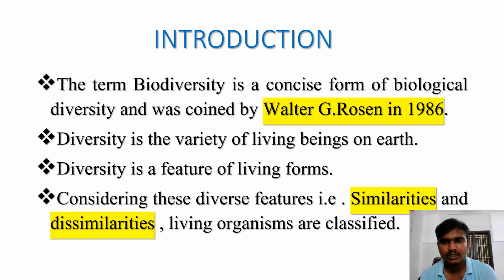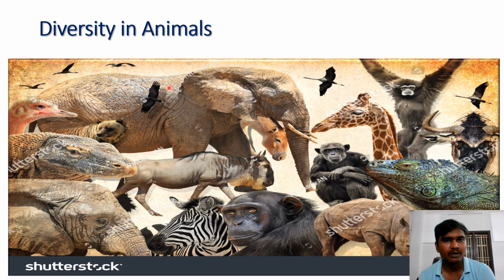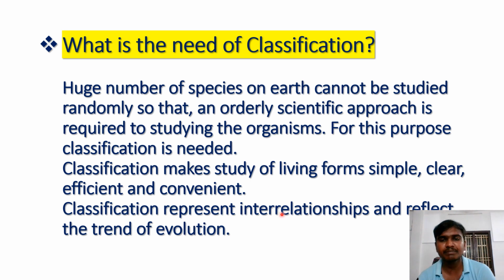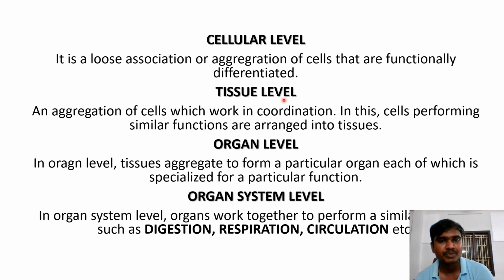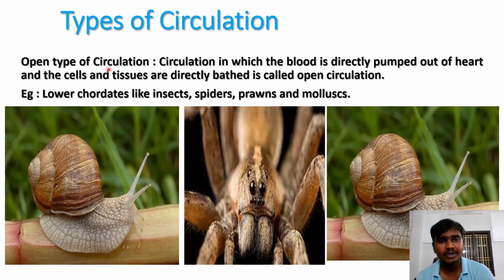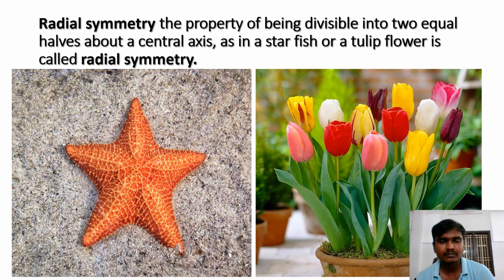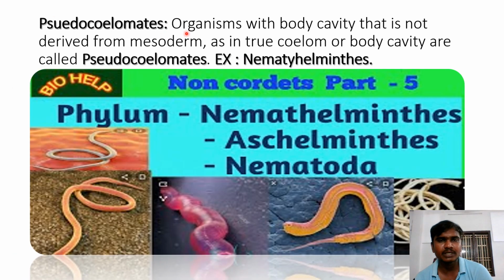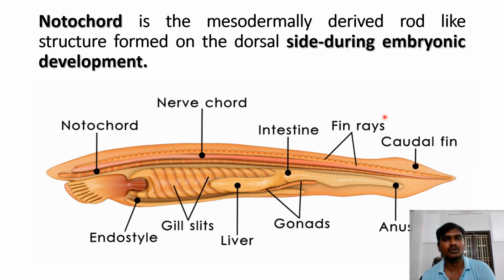DIVERSITY IN LIVING ORGANISMS PART-01. IX CLASS NEET BIOLOGY.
IX Class Biolog, Diversity in Living Organisms.